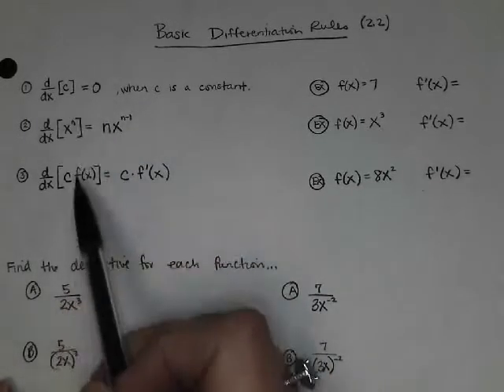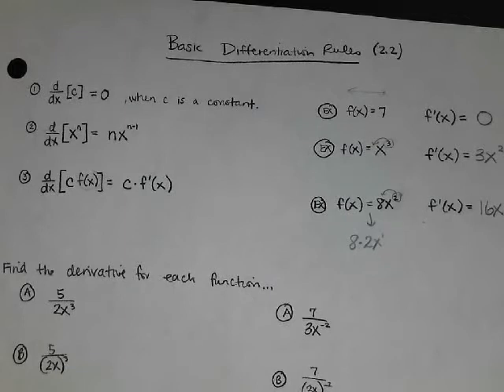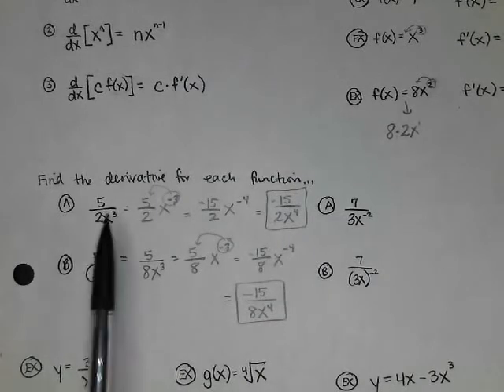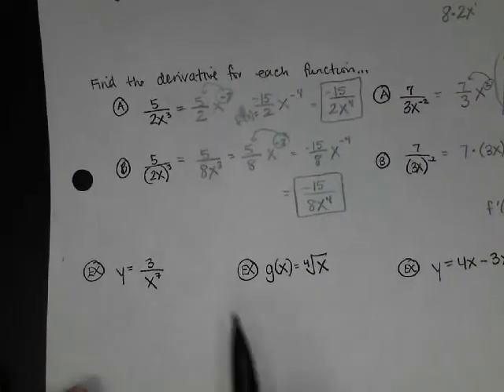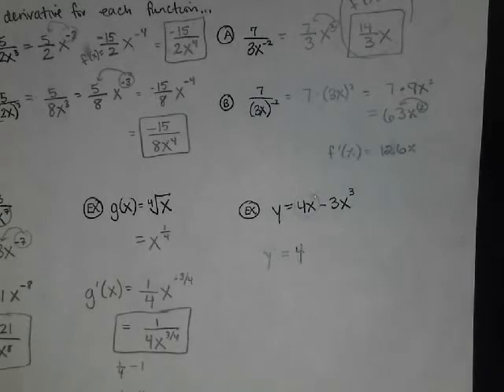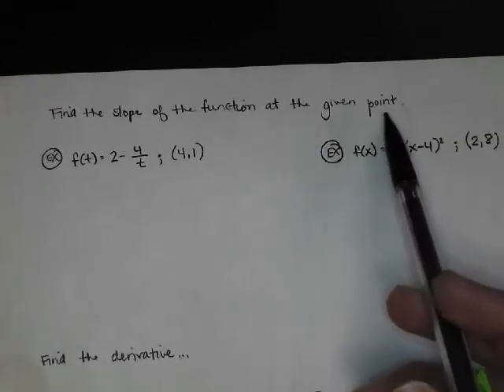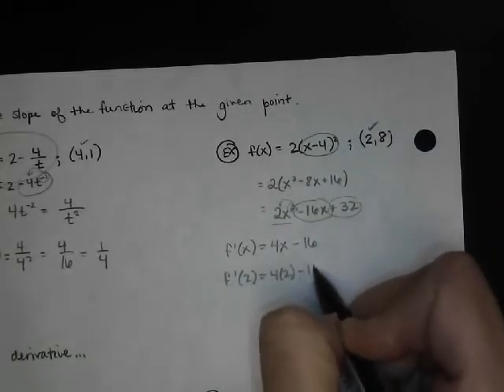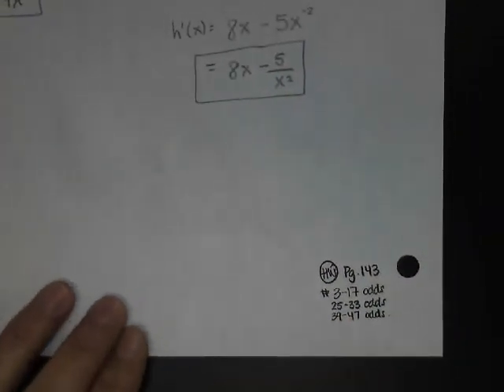4/11 PreCalc Power Rule Day 1